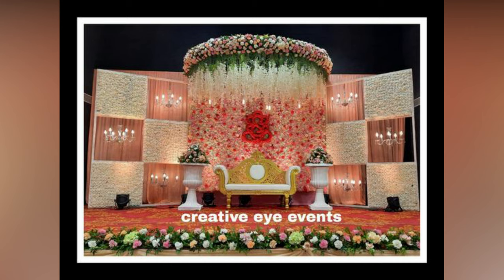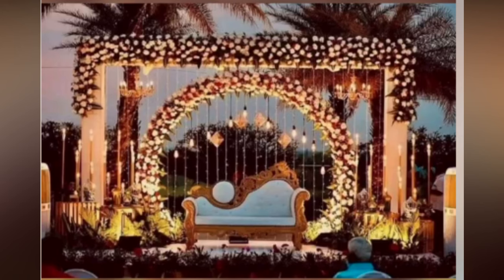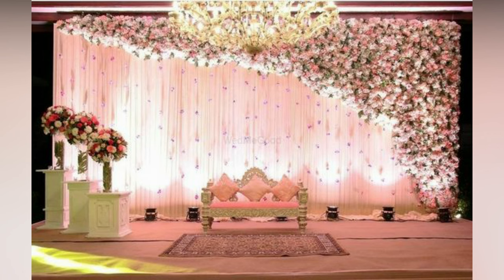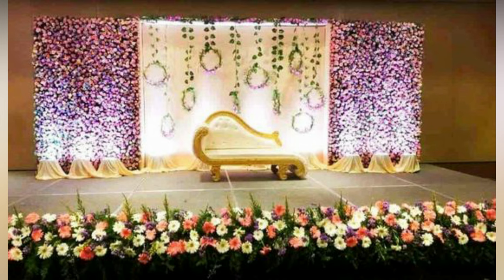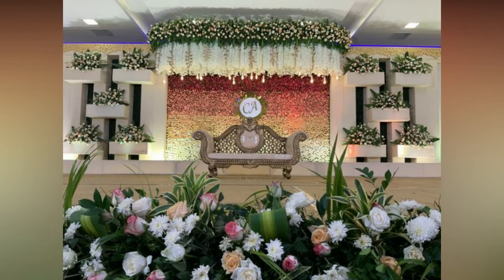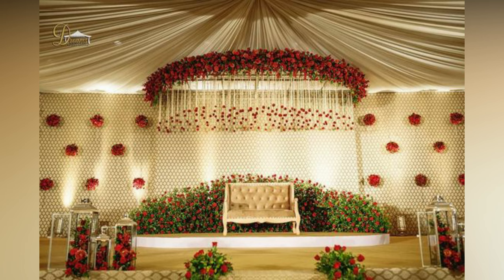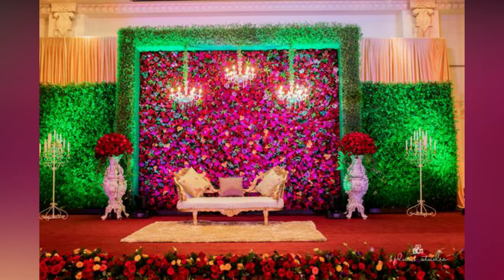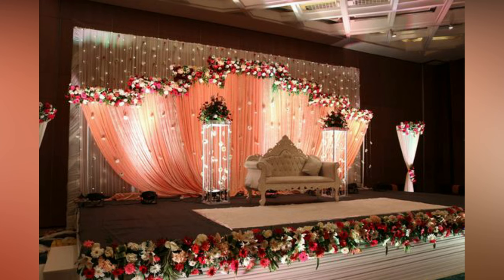Simple and Grand Wedding Reception Stage Decoration Ideas 2024| Latest Reception Decoration Ideas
wedding stage decoration,stage decoration,marriage stage decoration,stage decoration ideas,wedding decoration,Indian Wedding reception stage decoration, wedding stage ideas, reception stage decoration 2024
Beautiful and simple stage decor ideas for wedding events ,Elegant backdrop ideas for weding events
Top wedding stage decoration ideas,
Beautiful Wedding Decoration Designs,Latest Wedding Decoration Ideas2024,
Latest Wedding Stage Decoration Ideas